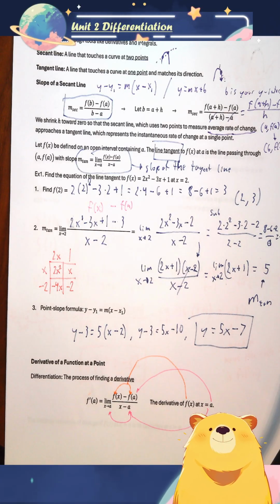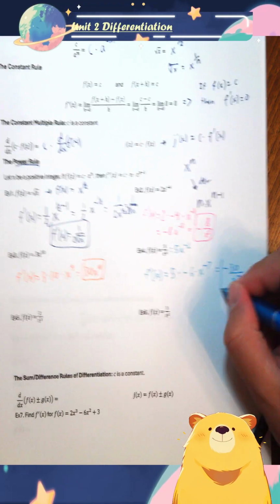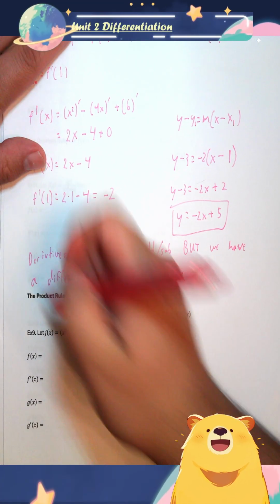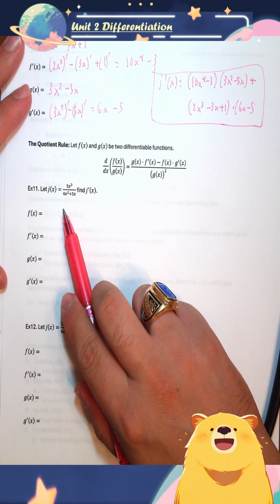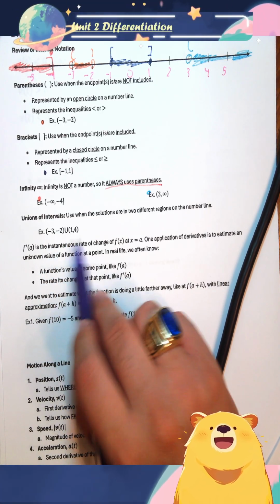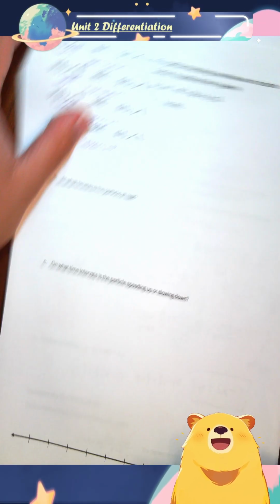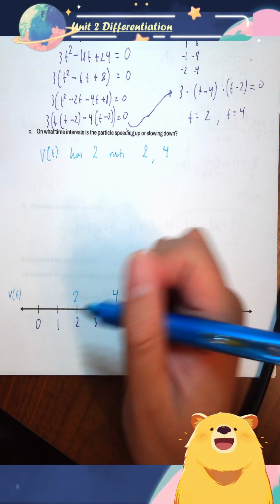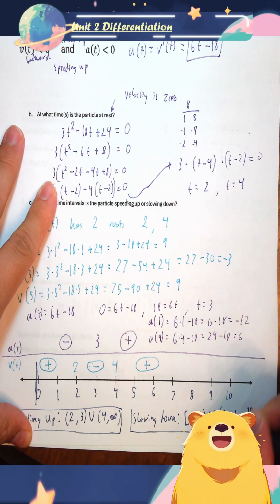Unit 2 3 2 4 Veritcal